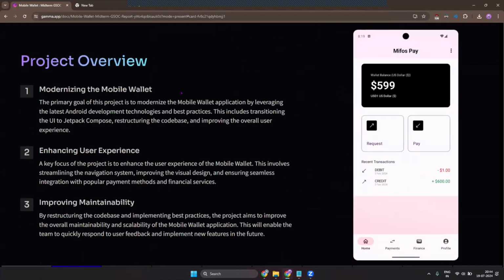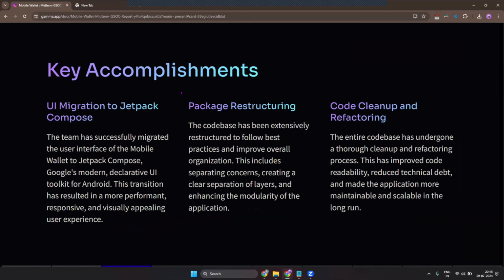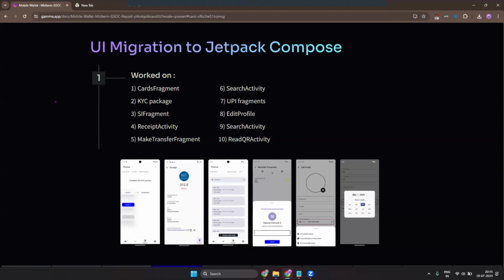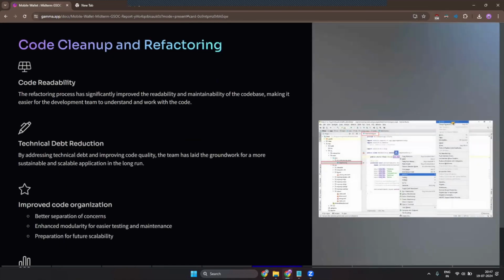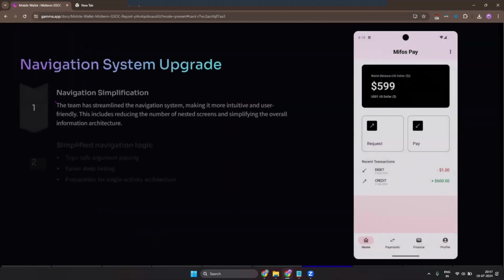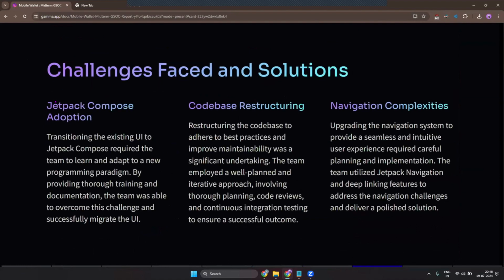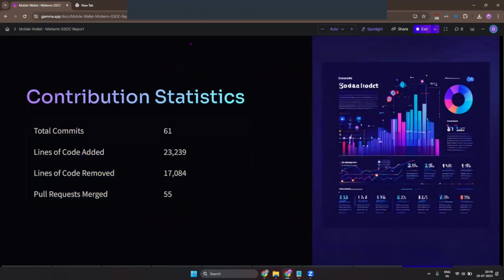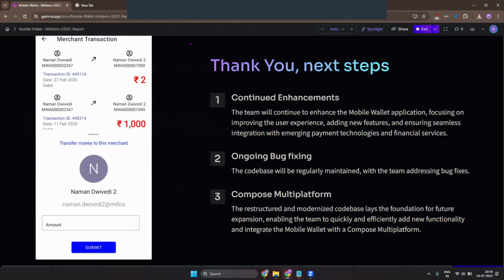2024 Summer Intern Midterm Showcase - GSOC - Mobile Wallet Enhancements - Aditiya Kumdale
Showcase video highlighting the midterm progress for 2024 Google Summer of Code project for the Mifos Initiative on the Mobile Wallet led by Aditya Kumdale.

Recorded on Friday July 19, 2024.